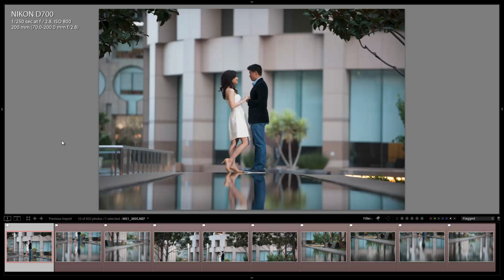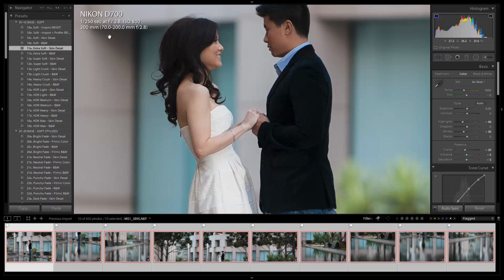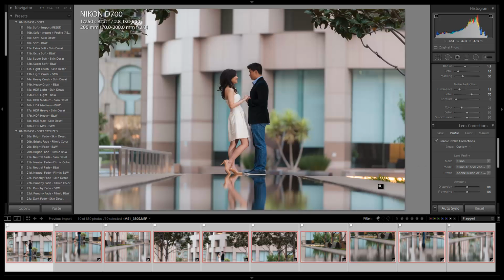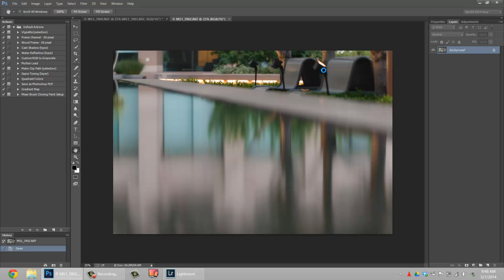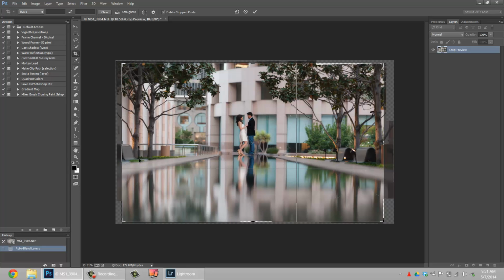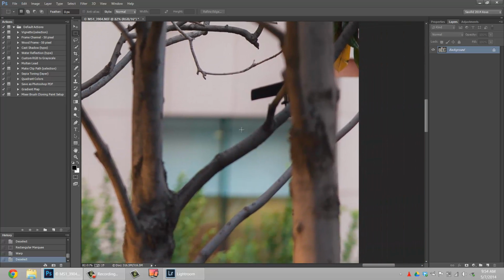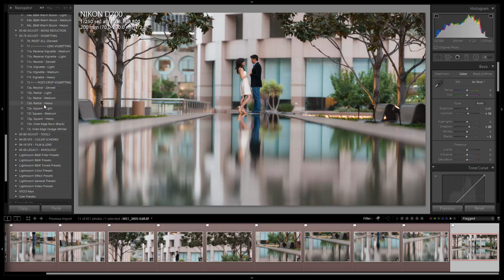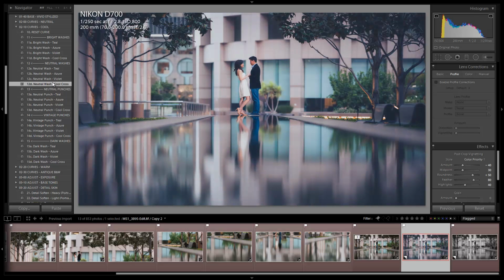Brenizer Method Using Lightroom And Photoshop Weekly Edit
In this tutorial video we will demonstrate how to prepare images in Lightroom for achieving the Brenizer method to enhance the shallow depth of field, and how to finish off the merged image with stylized editing in Lightroom after the "heavy lifting" is done.